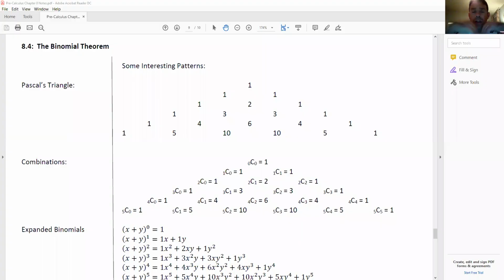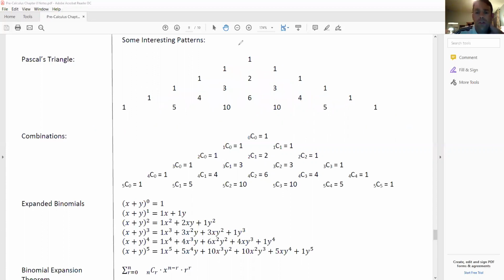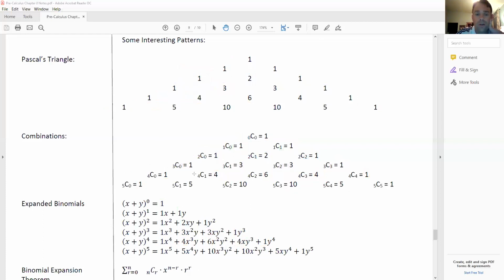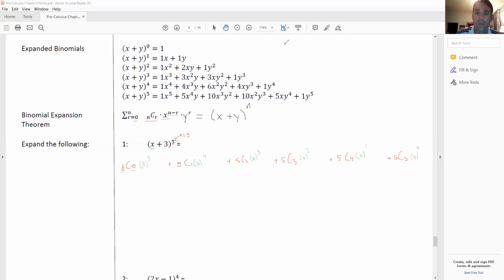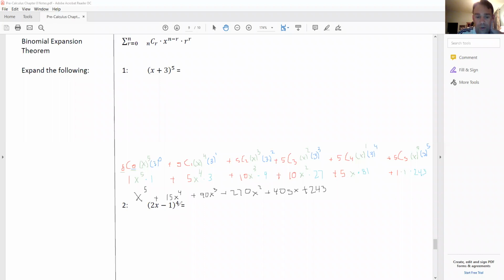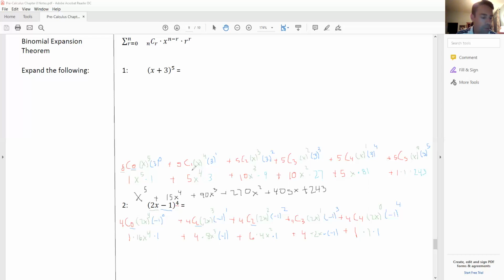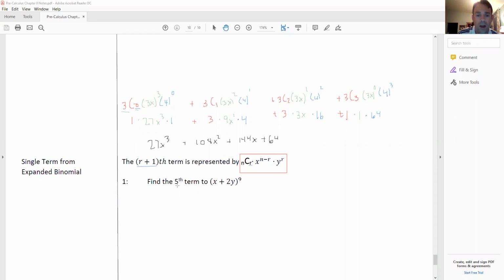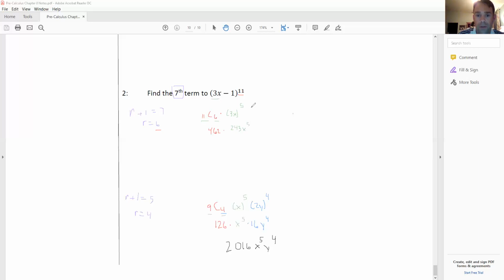Pre-Calculus: Section 8.4 (The Binomial Expansion Theorem)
Students will learn how Pascal's Triangle, Combinations and Binomials raised to a power are related.  The students will learn how to use the Binomial Expansion Theorem to expand any binomial raised to an exponent.  Students will learn how to use the Binomial Expansion Theorem to find a single term of an expanded binomial raised to an exponent.